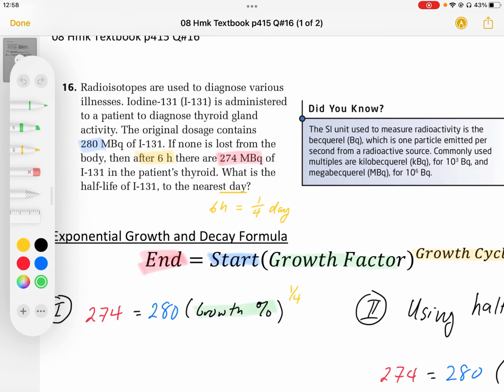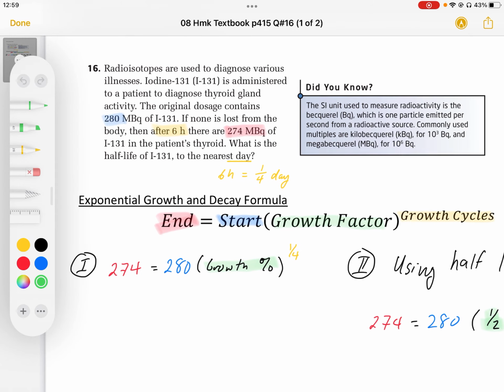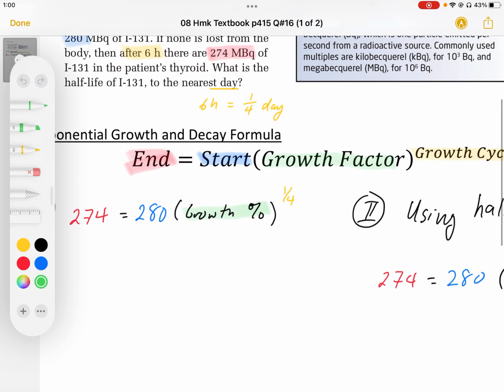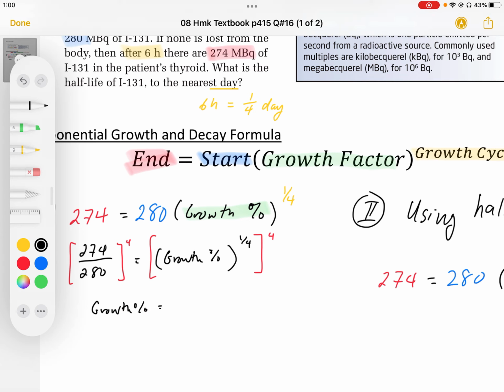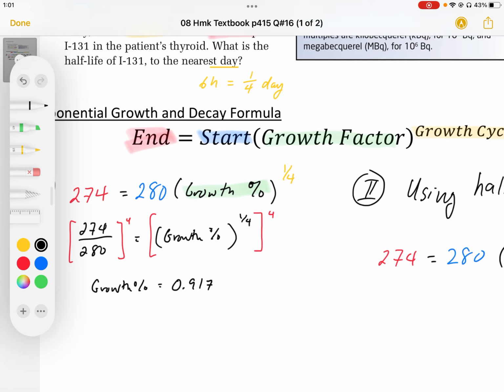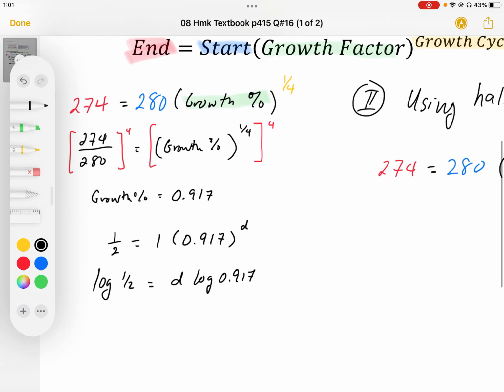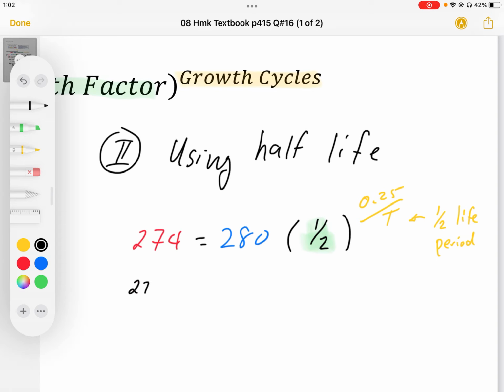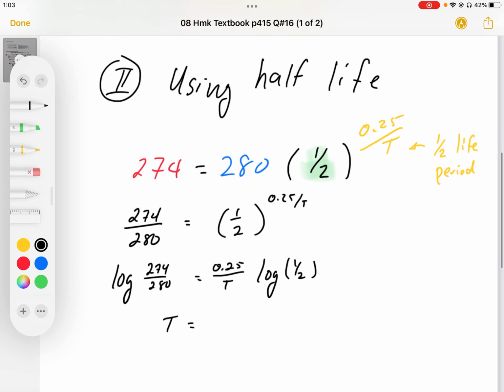08 Hmk Textbook p415 Q#16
From Pre Calc 12 Textbook